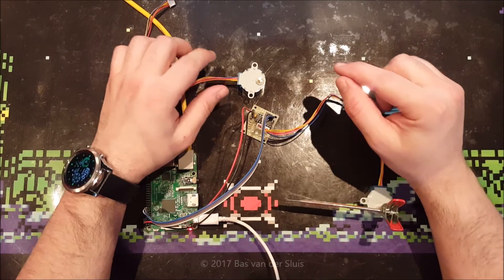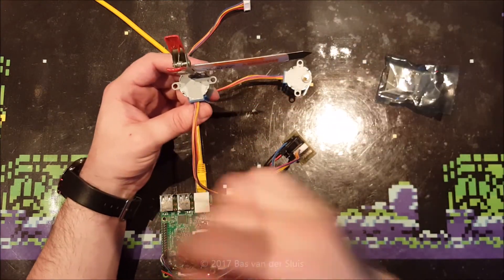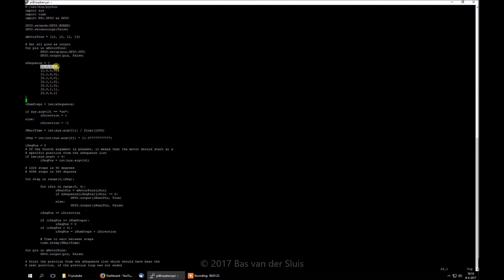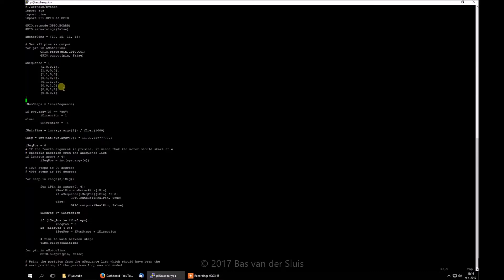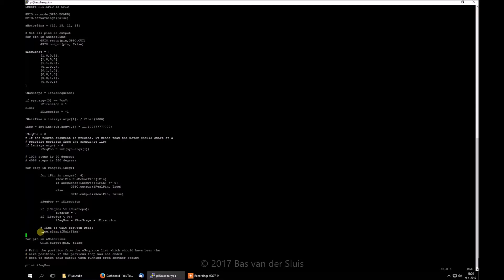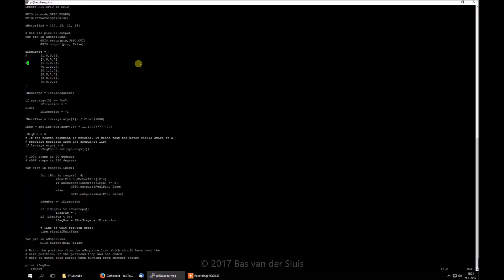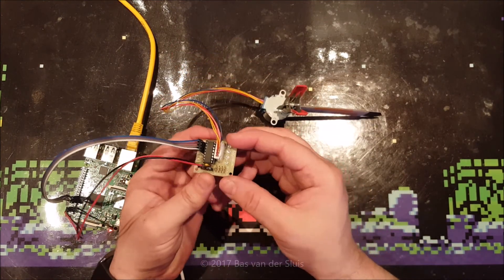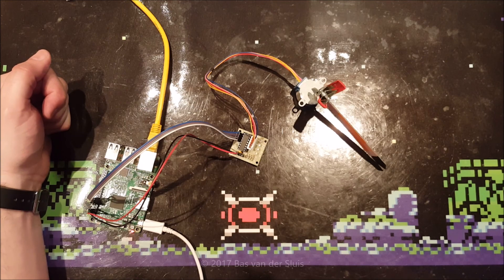How to make a (cheap) Stepper Motor turn a number of degrees with a Raspberry Pi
Making this Stepper Motor turn an x-number of steps was easy, but I wanted it to turn an x-number of degrees, accurately, over and over again. So I wrote a Python script which does exactly this. In this video I'll explain how I did this and how the Python script I wrote works.

I've created a Github repository for multiple Raspberry Pi projects, because I have plenty of idea's for future projects, which I can now bundle in one repository.